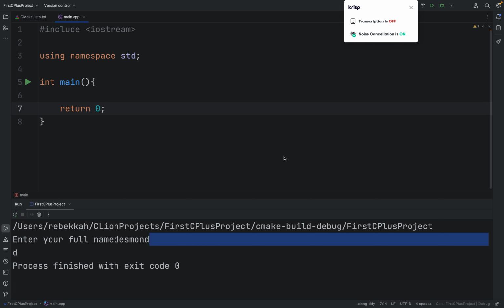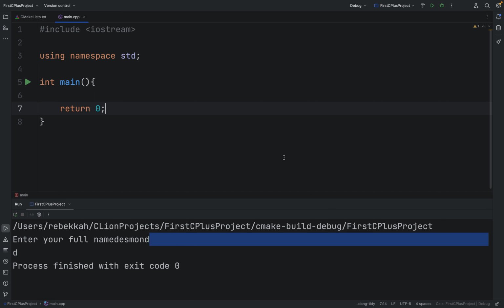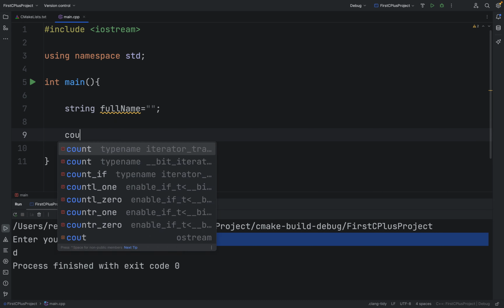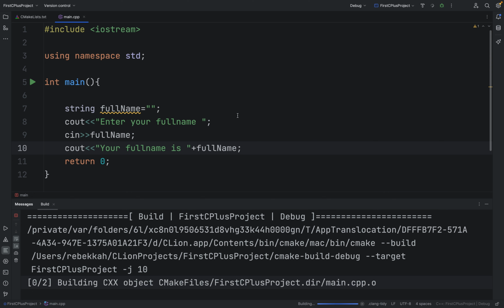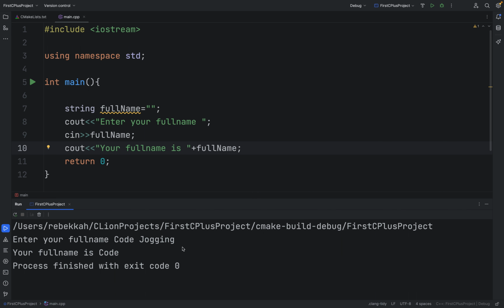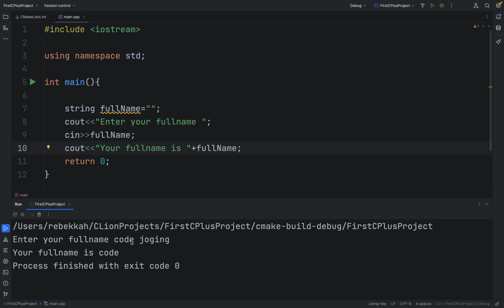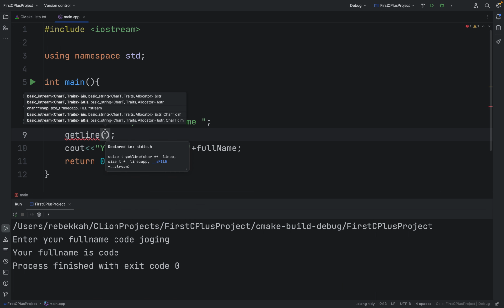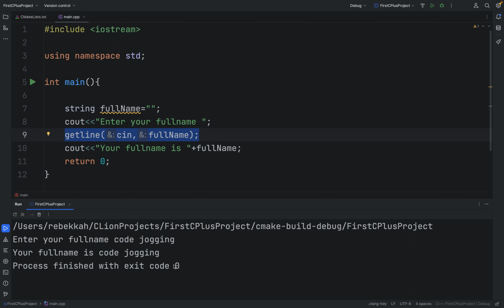C++ For Beginners - String (getLine function)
In this video, we will discuss string -getLine  in a C++ project.